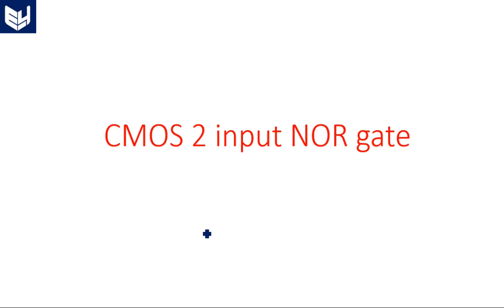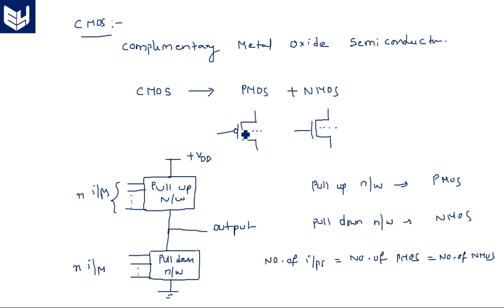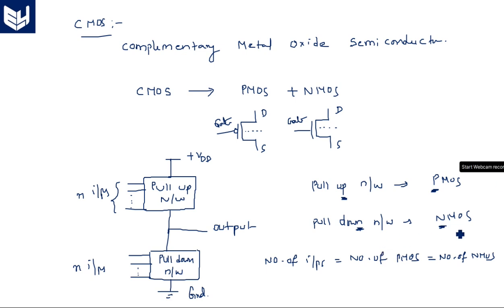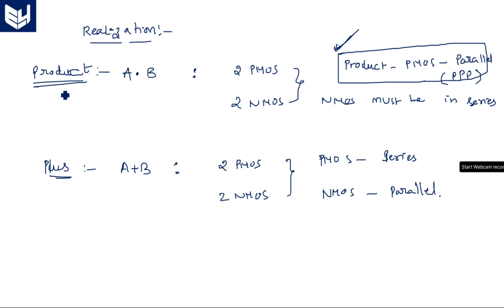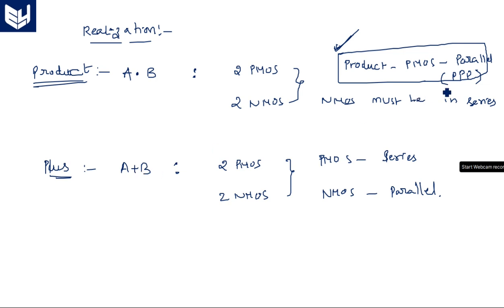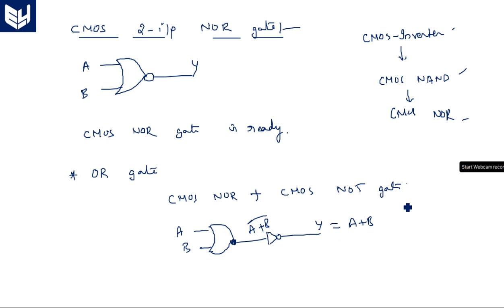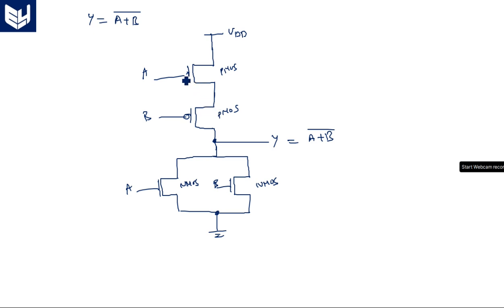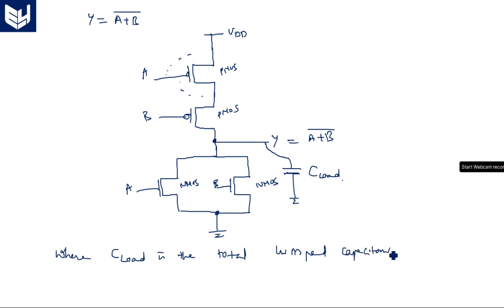CMOS 2 input NOR gate | Digital Systems Design | Lec-111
CMOS 2 input NOR gate